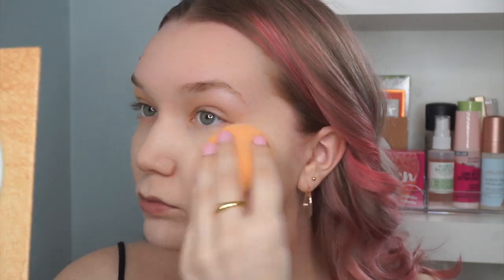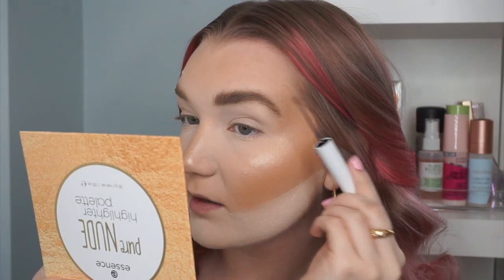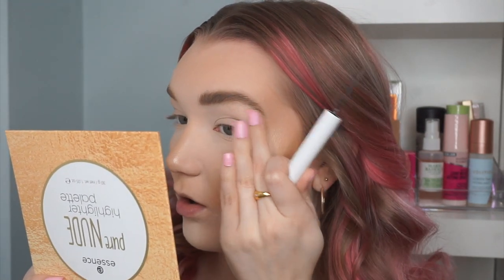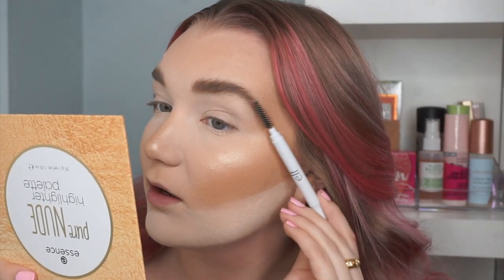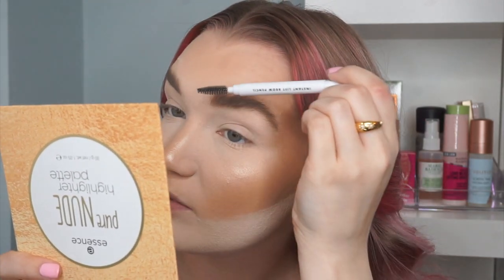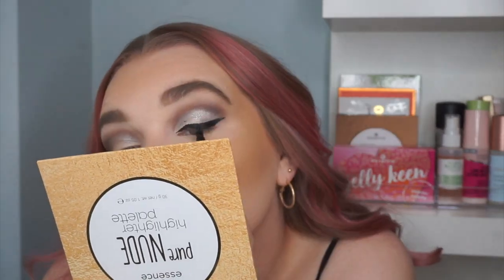NEW Drugstore First Impressions - ELF, Wet n Wild, Hard Candy, Almay & Revlon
Hey Guys! Todays video is a full face, first impression using NEW at the drugstore makeup launches from ELF, Wet n Wild, Hard Candy, Almay, Revlon and Physicians Formula.

-- Wet n Wild Photo Focus Dewy Foundation 'Porcelain'
-- ELF 16 Hour Hydrating Camo Concealer 'Fair Rose'
-- KISS Luxtensions Lashes 'Royal Silk'
-- Almay Healthy Hue Blush 'Pink Flush'
-- ELF Seriously Satin Lipstick 'Creme'